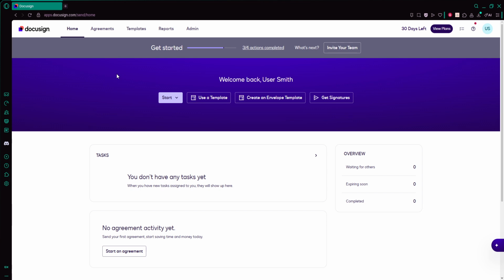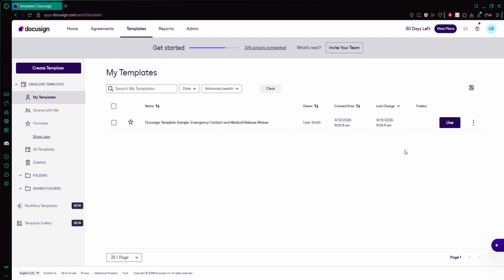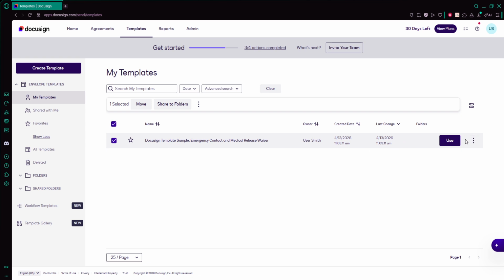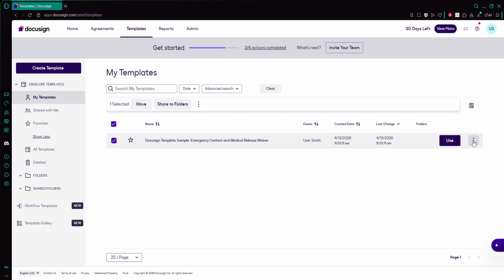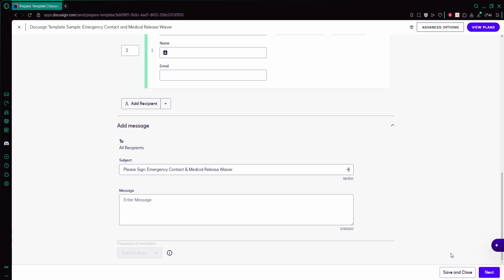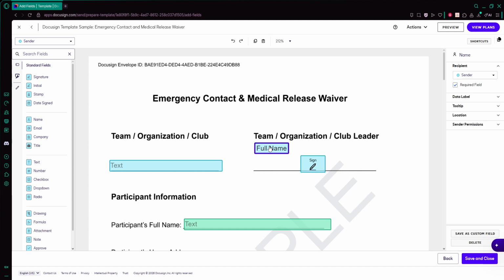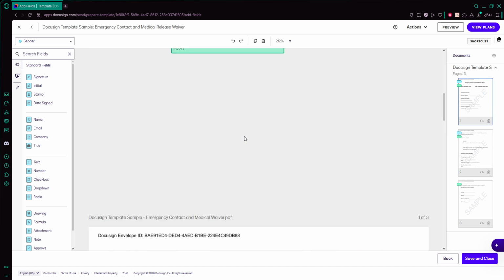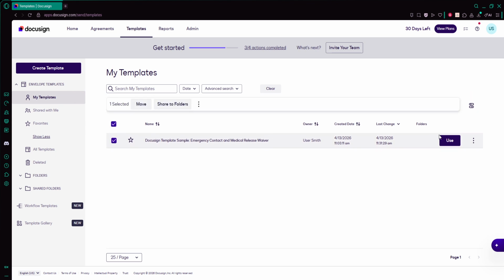How To Edit Docusign Template 2026 (Easy & Fast)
In this comprehensive tutorial, we will guide you through the process of editing a DocuSign template efficiently and effectively. Whether you’re new to DocuSign or looking to refine your skills, this video covers essential steps to help you customize your templates according to your business needs.

By the end of this video, you will learn how to modify various elements of your templates, including text, fields, and settings. Join us as we unlock the full potential of DocuSign templates, and watch till the end to enhance your document management skills!